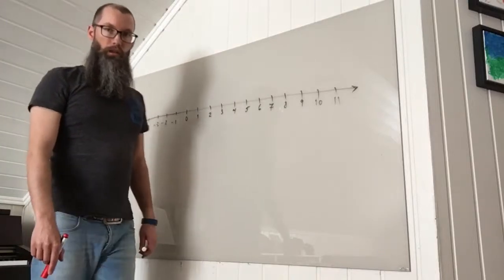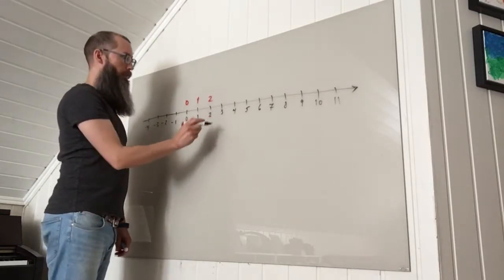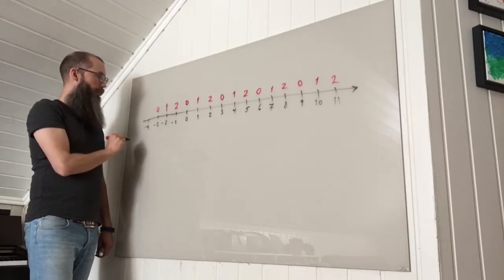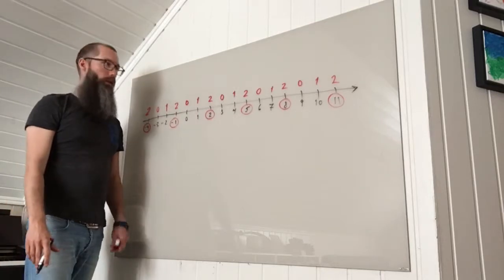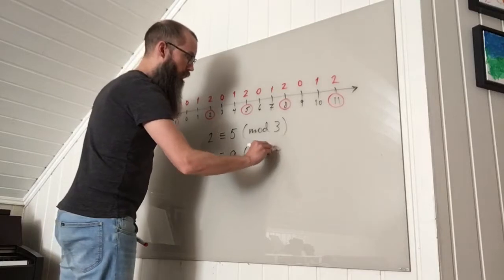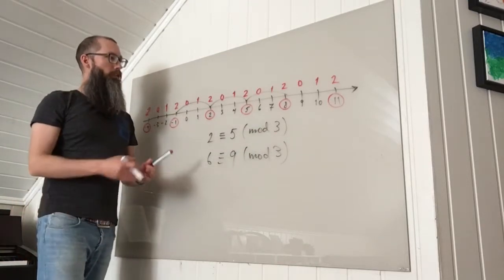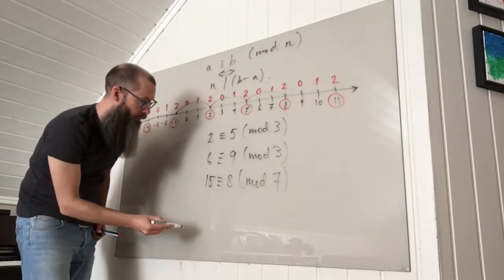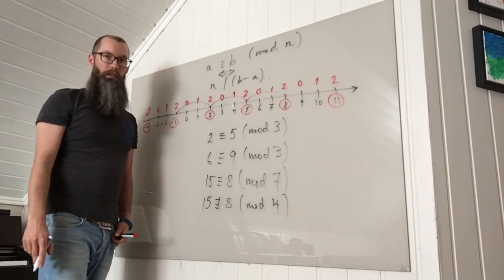Number Theory 8 - Definition of Congruence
Definition and examples of congruent numbers.